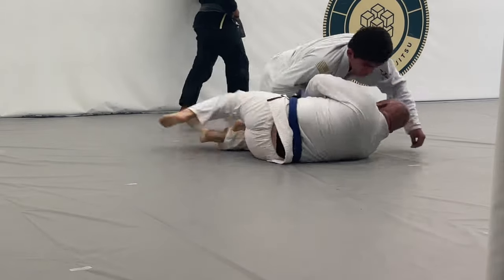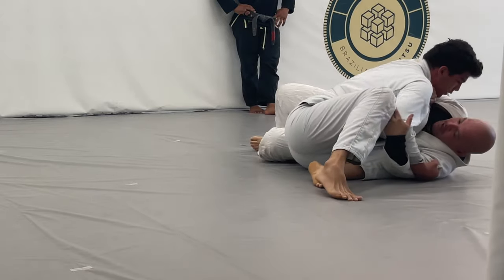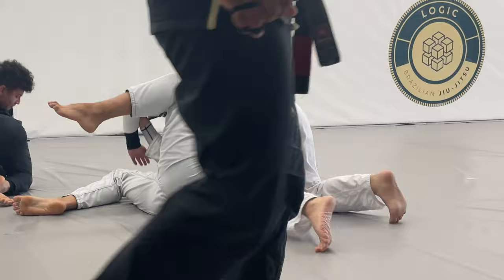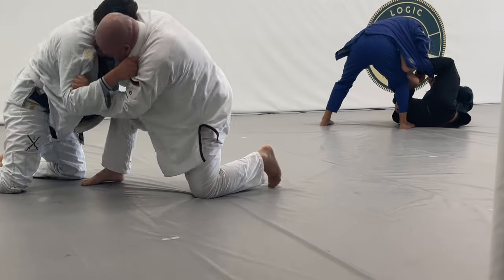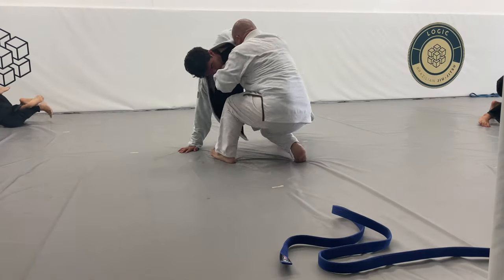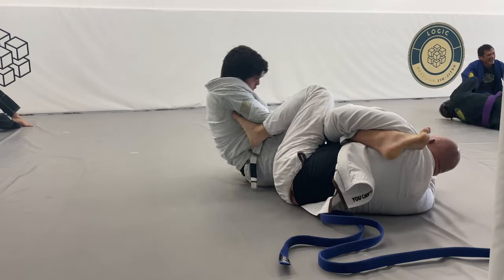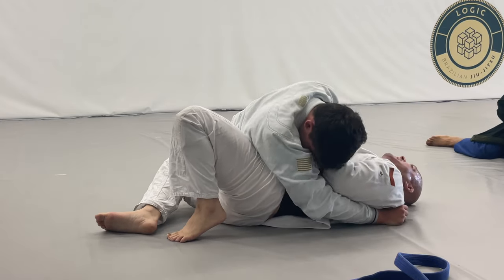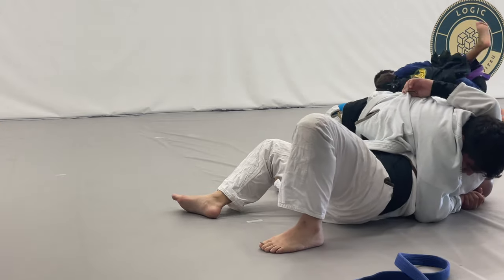Carlos vs Gabriel 17 year old kid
Welcome to iBJJ, Brazilian Jiu Jitsu for all and empowering and supporting 40 year old and older players. I officially started on Cinco de Mayo 2021, I trained for exactly 1 month and I got hurt. Old shoulder and shoulder blade injury that flared up and took me out of rolling for exactly 3 moths. I then went into doing lots of rehab with weekly visits to the chiropractor and physical therapist along with hot yoga for recovery 4-6 times per week. I went back to rolling on October 6 2021 and I've been training consistently 3-5 times per week ever since. The intention of the channel it's to share the journey, the experience, what I'm learning along the way, techniques, tools, equipment, and most importantly the experiences. So far, I love Brazilian Jiu Jitsu, more importantly, the people I've got to meet along the way are amazing!!! Enjoy.

09/22/22: This is the day I got my Blue Belt, which means, I get to start learning Brazilian Jiu Jitsu : ). Thank you for your support.

Support your BJJ academy first by buying a GI and rashguards. I bought a couple more on Amazon along with some rash guards and knee pads and these are the best ones I found at a great price:

My auto tracker tripod (great for filming yourself)

Tripod extension for auto traker tripod

Great entry level Gi

Rash Guard Long Sleeve (Buy one size up if you're overweight)

Rash Guard Short Sleeve (Buy one size up if you're overweight)

BJJ Spats (get 1 size bigger. I'm XL and got 2XL)

Jiu Jitsu tape

Knee Pads

Soft Cup Jockstrap (if you're using one, then consider this one, it's good but I stopped using it, the jewls get too heated for me)

Gym bag 1

**Gym bag 2 (Version 5.0 it's 29 liters and the 3.0 it's 30 liters, I use Version 3.0 on black as gym bag, for competitionfor and for travel. The GI fits on the bottom part of the backpack when traveling and the rest for all other travel essentials)